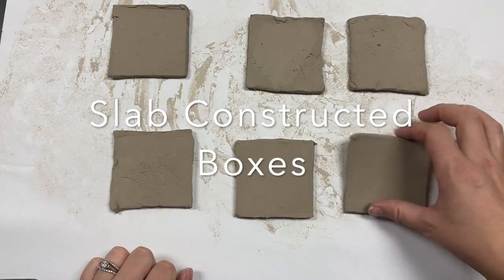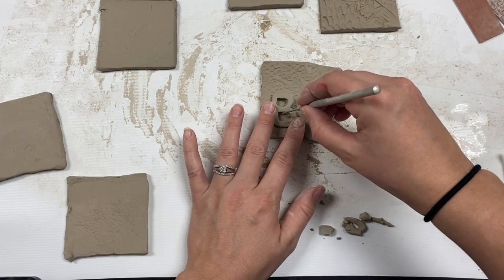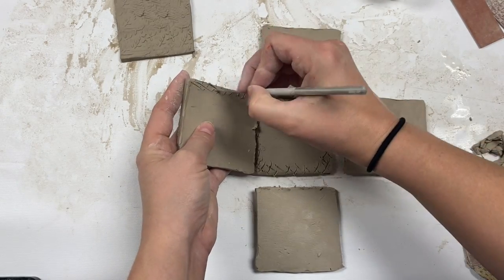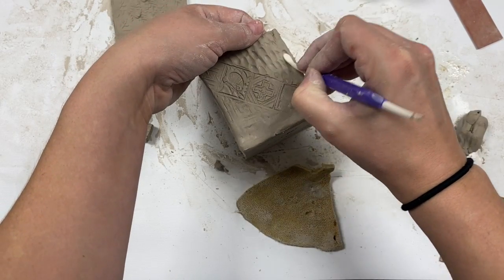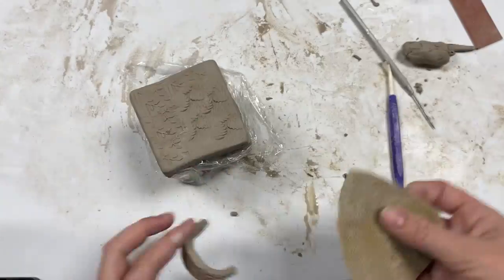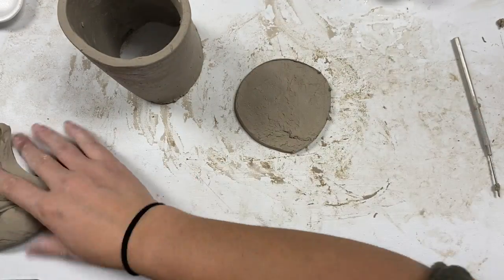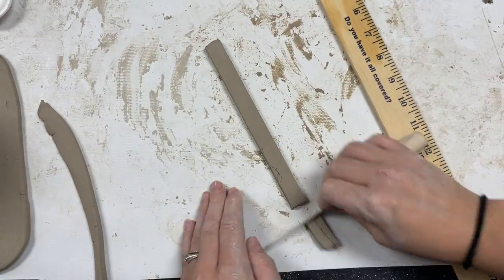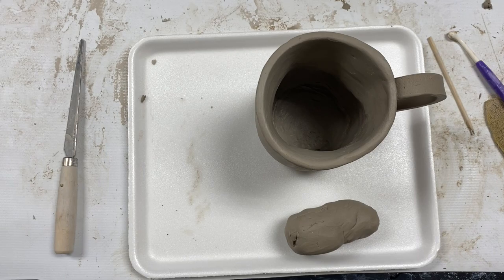Slab-Constructed Boxes and Mugs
Demonstrating (Part 2) building a box or mug.